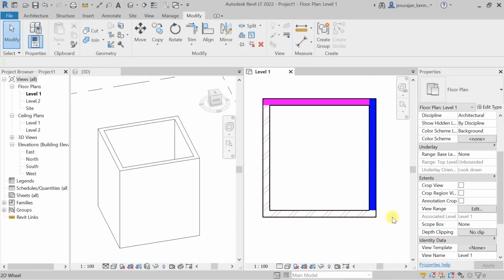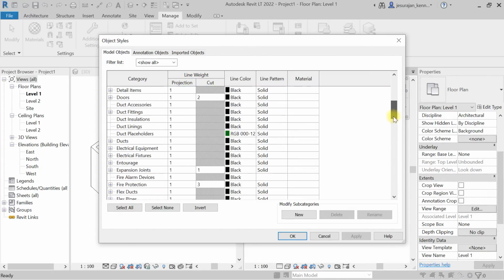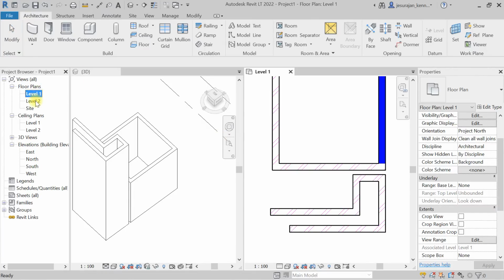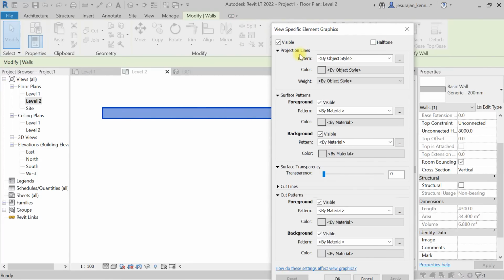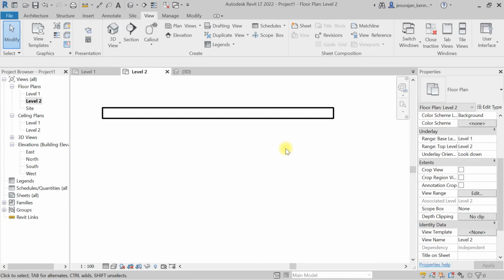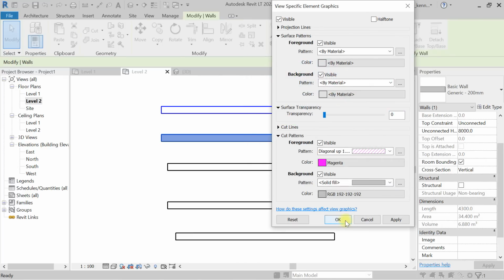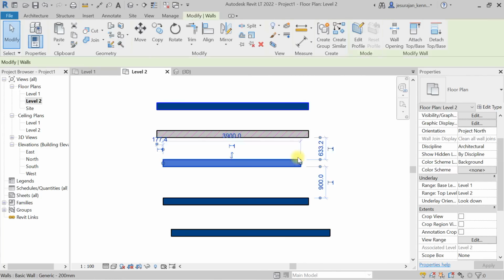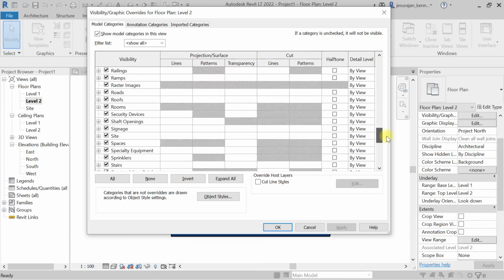Graphics Override in Revit LT